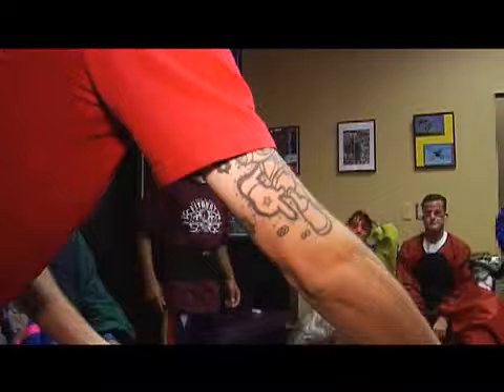Arrow ECS Amazing Race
Adventure race show for Arrow ECS and Hewlett Packard, with HP CEO Mark Hurd